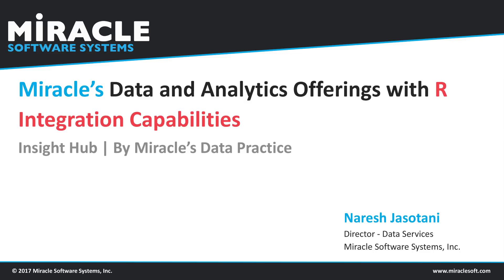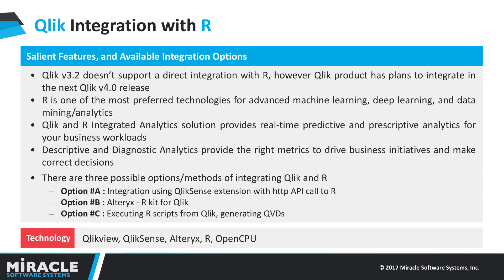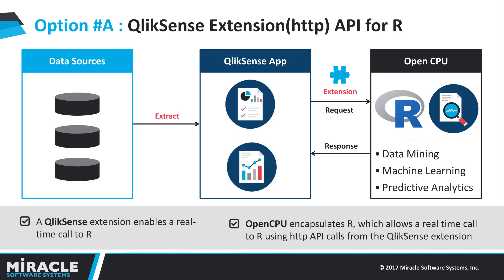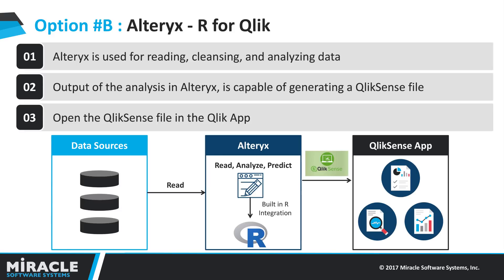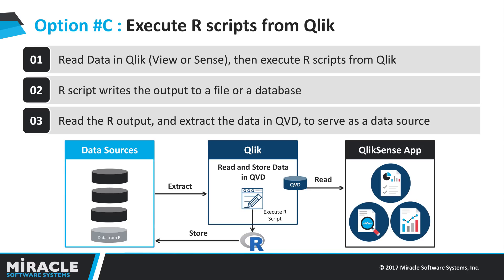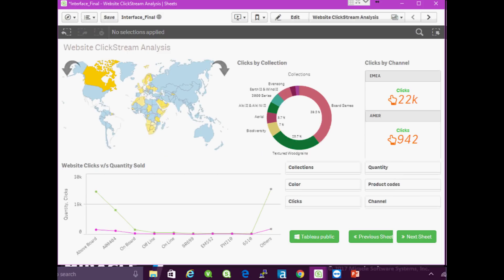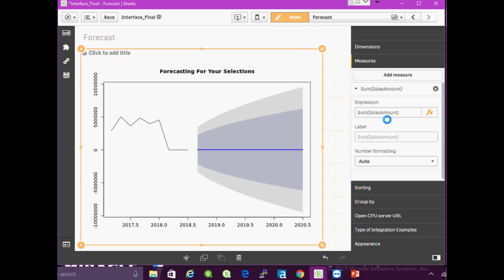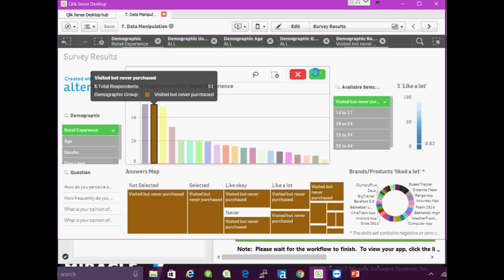Miracle's Data and Analytics Offerings with R Integration Capabilities | Insight Hub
Data Analytics is the key for everything these days. Whether it be Business Intelligence or Machine Learning it has to start with data. Watch this video to learn about our expertise and how we can help you create, train and deploy self-learning models, and identify the best strategy for choosing the right experience. Learn more about how you can integrate Tableau and R, leaders in statistical computing and graphics.